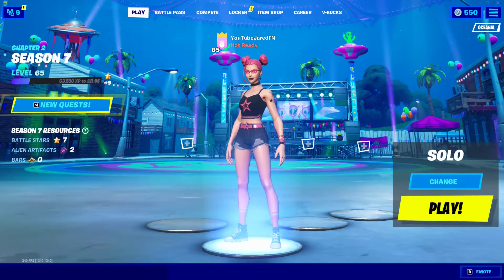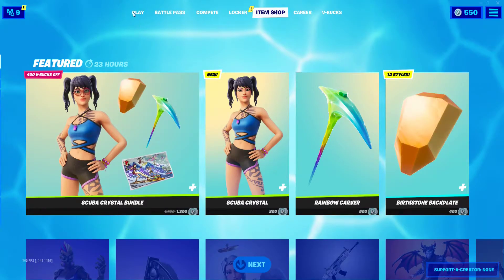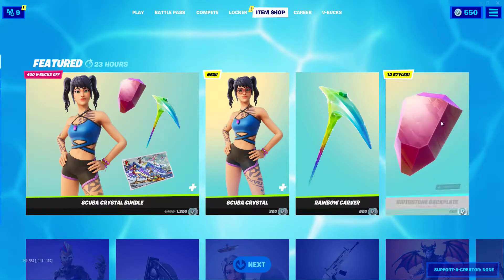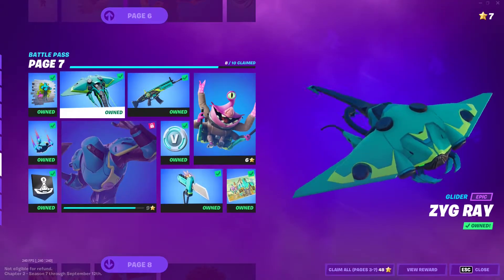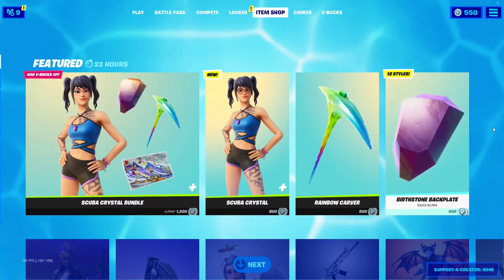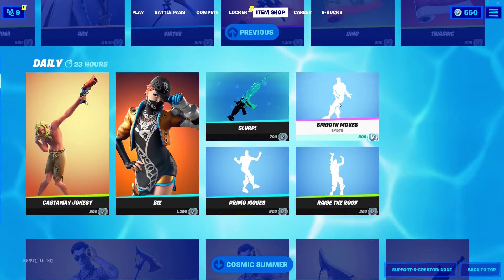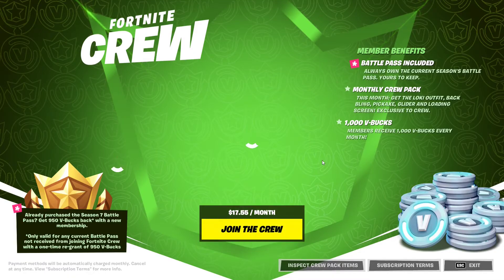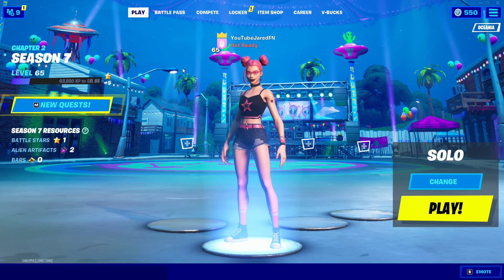How To Get NEW SCUBA CRYSTAL SKIN For FREE in Fortnite!